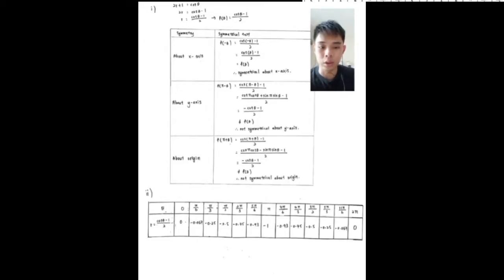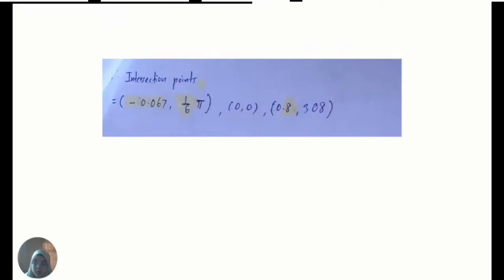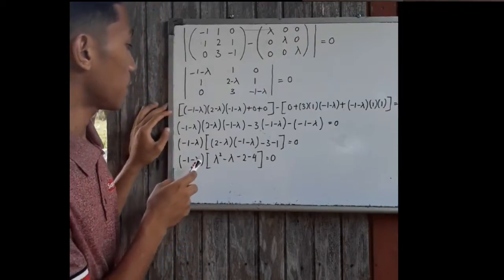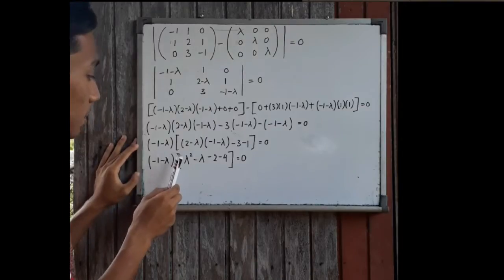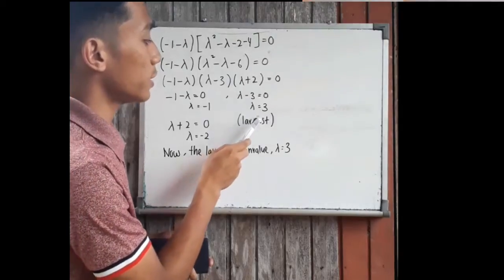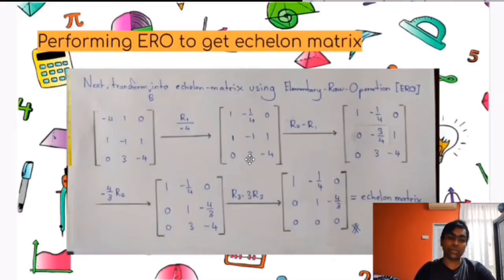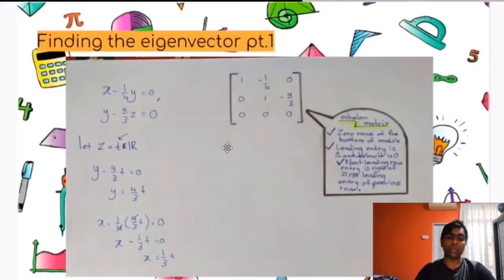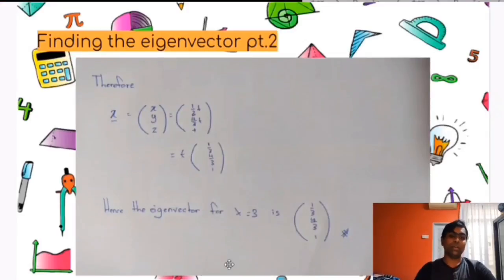Group Assignment Math